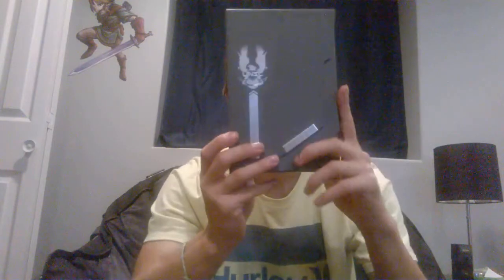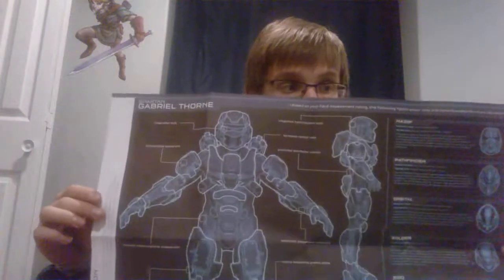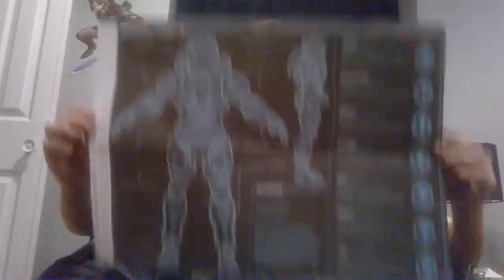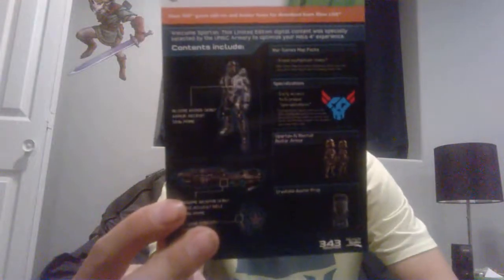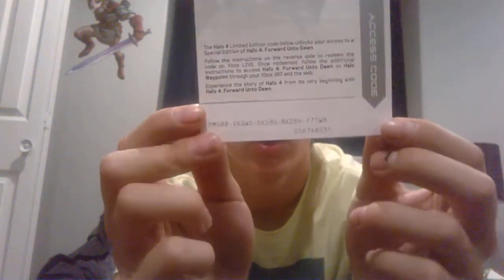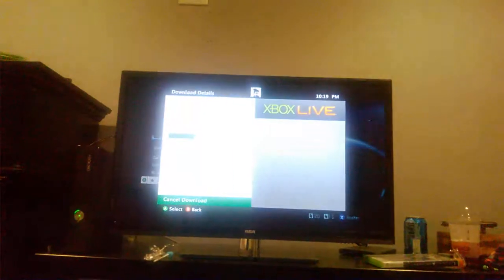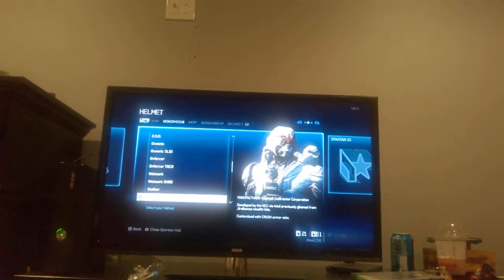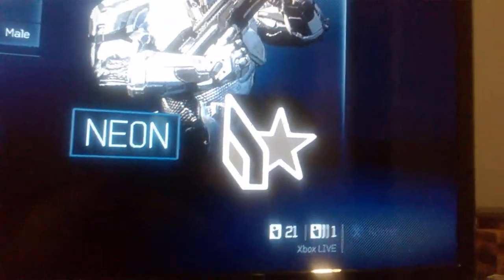HALO 4 LIMITED EDITION UNBOXING/GIVEAWAY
Who knows?